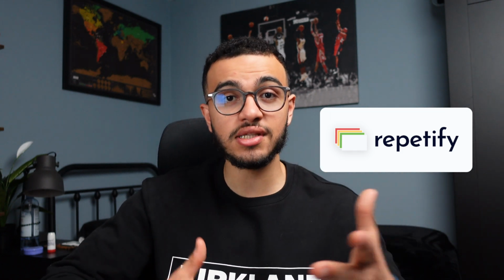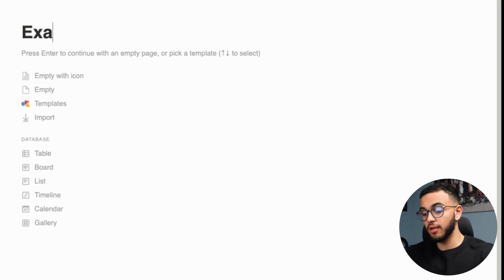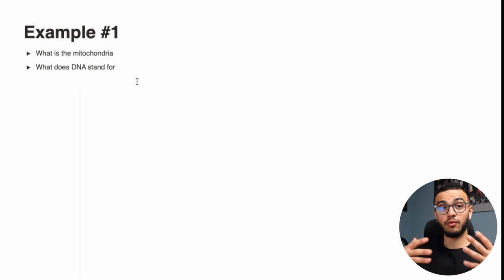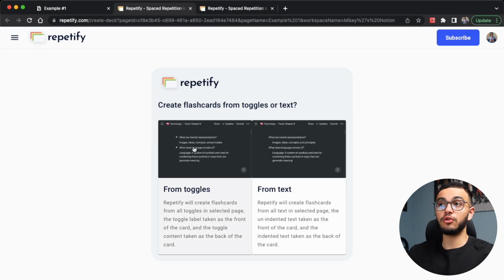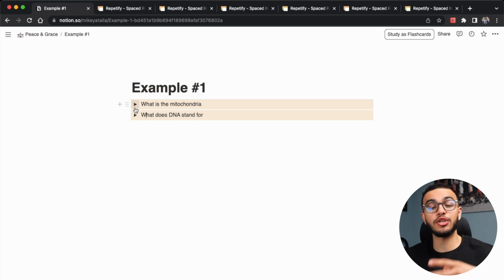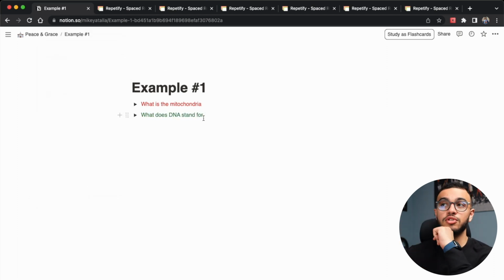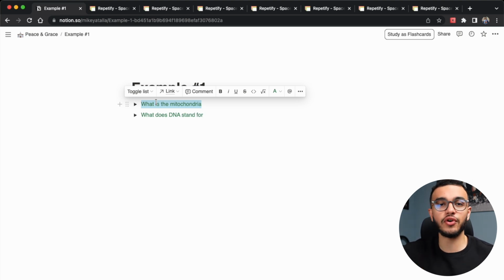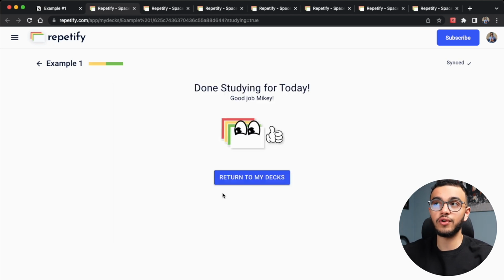Combine Notion and Anki for Studying using Repetify - Active Recall & Spaced Repetition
In this video, I talk about a new flashcard software I found that combines both Notion and Anki into 1 platform which is really cool. It's called Repetify and is the software I am going to user when studying moving froward.

Hey, I'm 20 years old and have just recently graduated with a BSc from The University of Waterloo in Canada. I am applying to medical school this year and will be working in research, getting my private piloting license, taking on programming, and traveling the world in the meantime 🏥✈️ I make YouTube videos about productivity, tech, and other cool stuff. I hope you enjoy them 😁

If you appreciate my videos and the hard work I put into them, please feel free to like 👍  and subscribe ✅ to the channel 🤩🤩  it would help me out a lot ❤️ and if you're feeling extra 🔥 you can share it with your family and friends on social media.